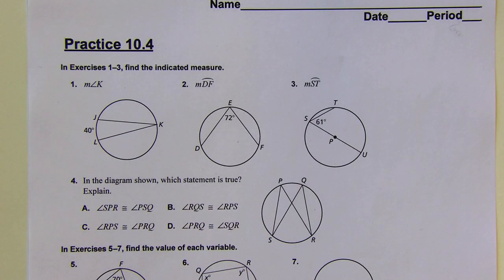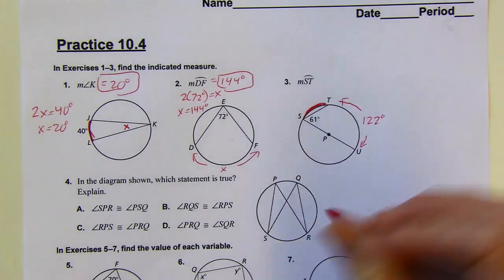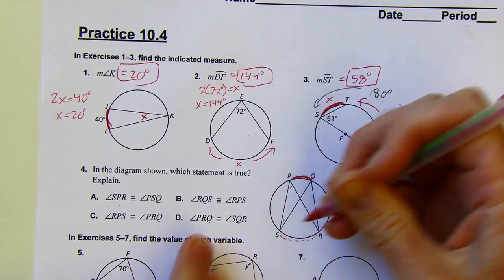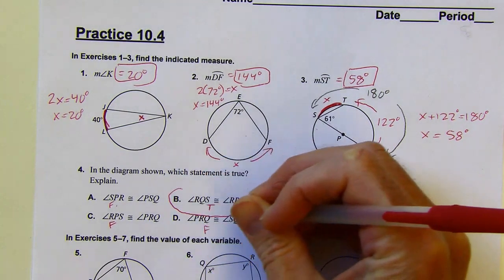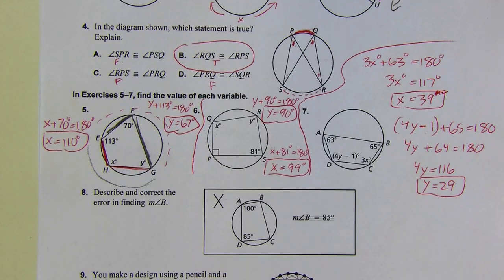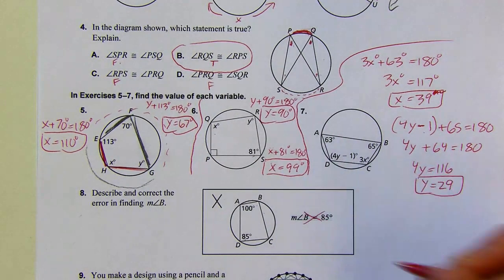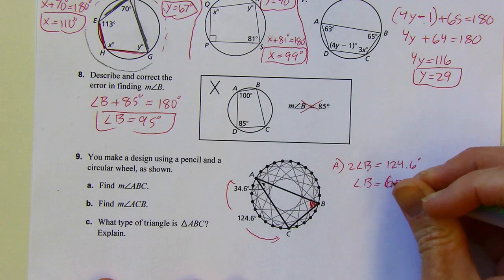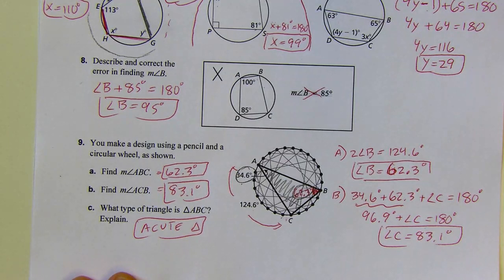Geometry - Big Ideas - 10.4 Practice